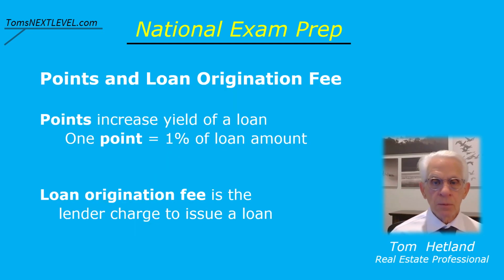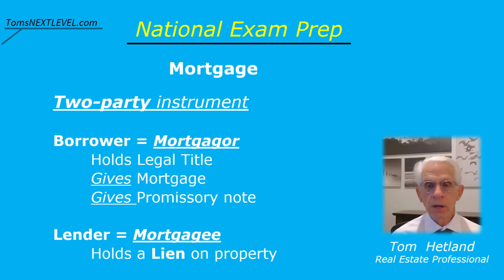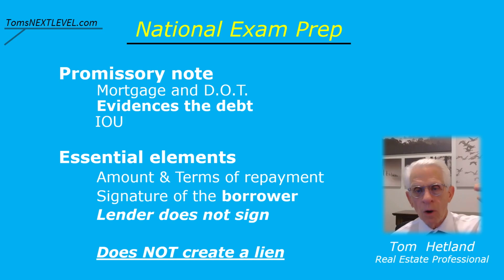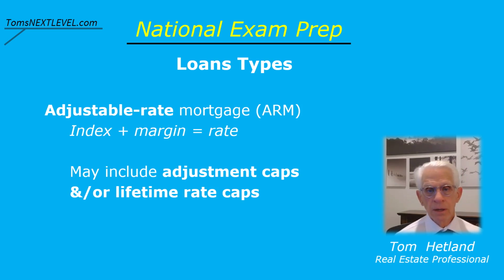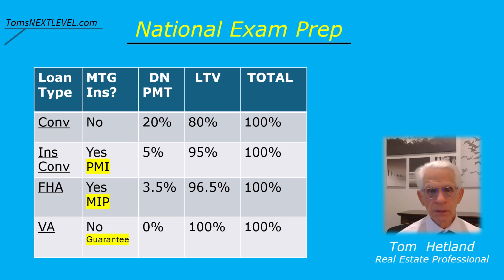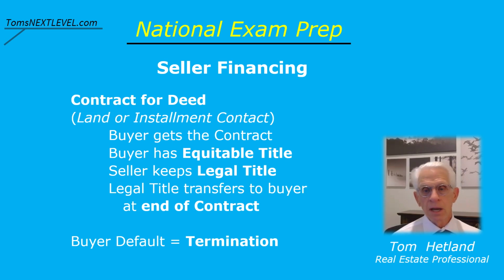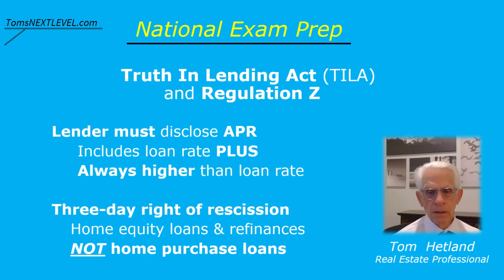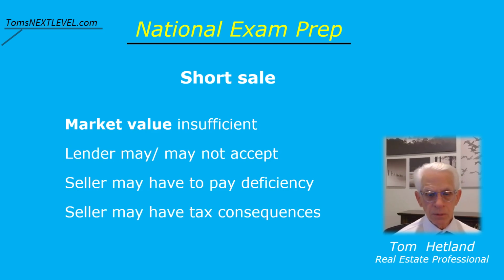Financing - PASS YOUR EXAMS! pass your exams exam prep Real Estate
Describes Mortgages, Deeds of Trust, Seller Financing, Loan Types, Mortgage Insurance, PMI vc MIP, Primary vs Secondary Mortgage Markets, Lien Theory vs Title Theory states, Important Mortgage Clauses, Land Contract/ Contract for Deed

Includes examples for context and anticipated test questions.